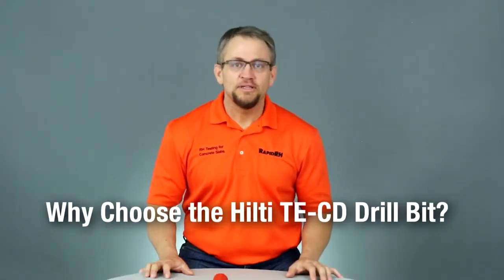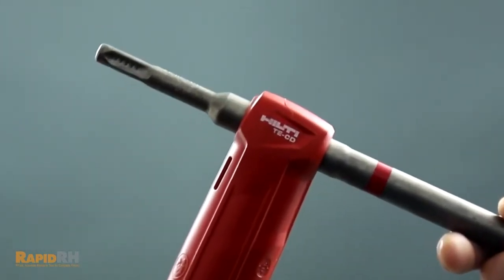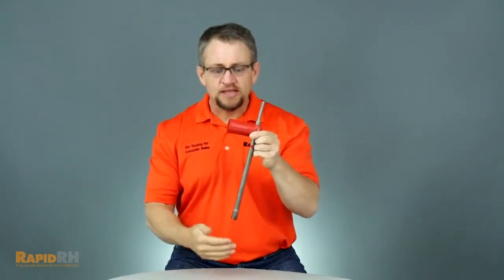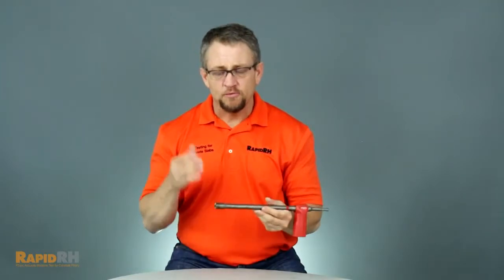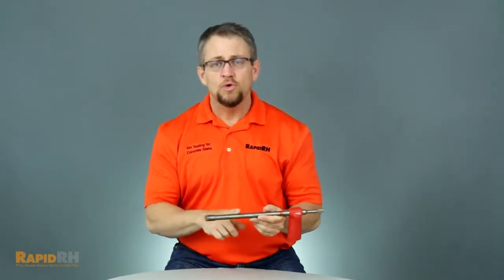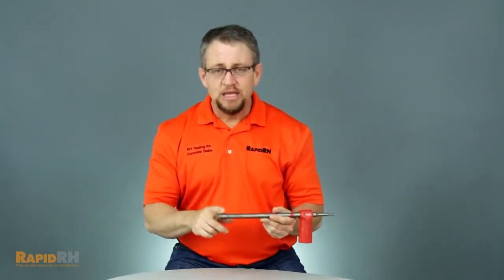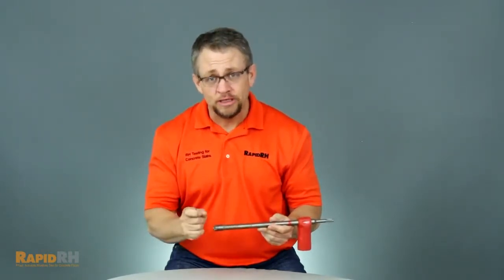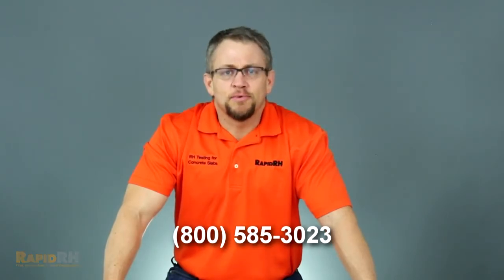Why You Should Go For The Hilti One-Step Vacuum + Drill Bit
Use the TE-CD Hammer Drill-Bit to get a 100% clean concrete hole prior to placing the Rapid RH® Smart Sensors at the correct depth for moisture testing.